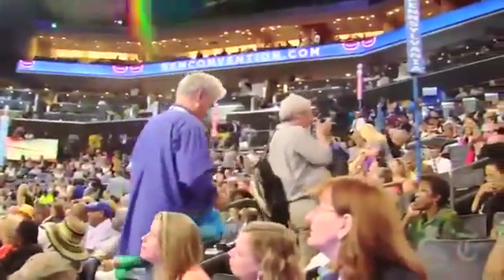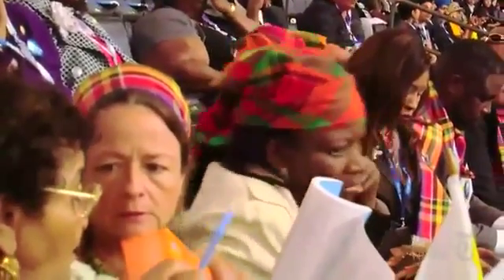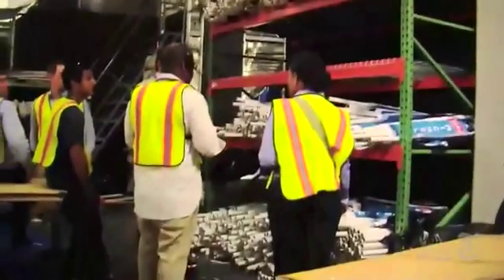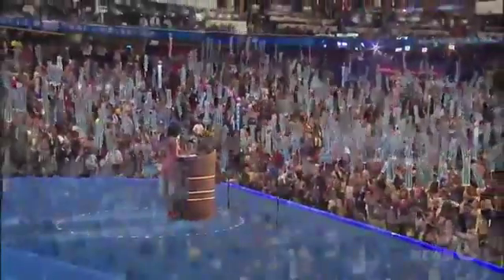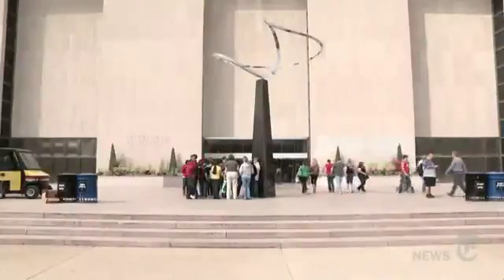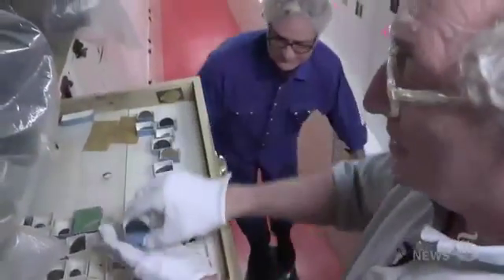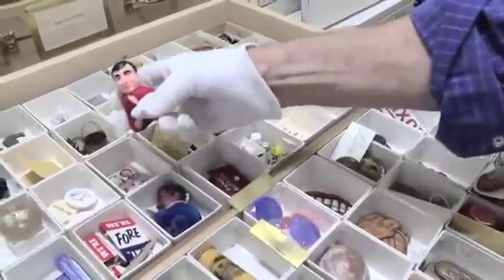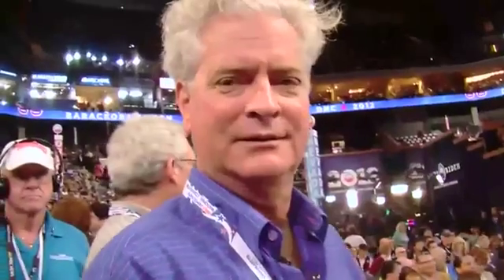Sultans of Swag - The Smithsonian Institution - Elections 20121922